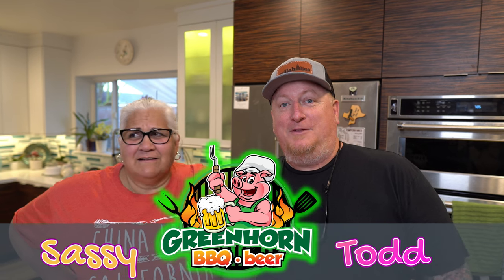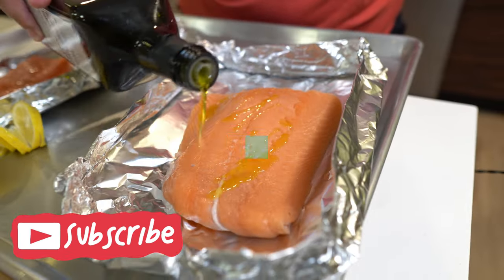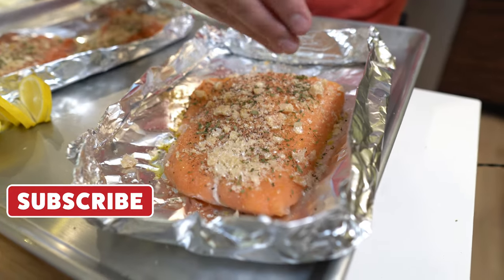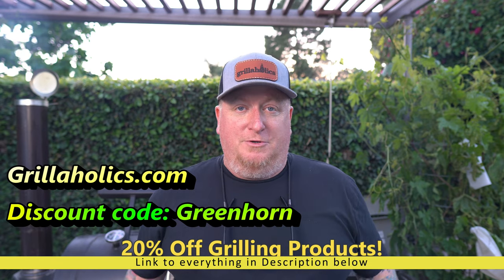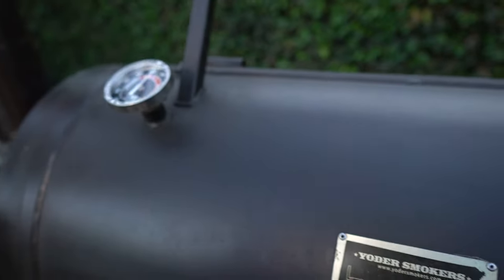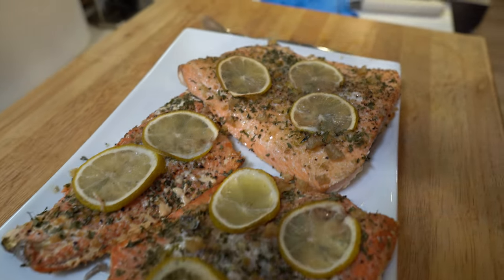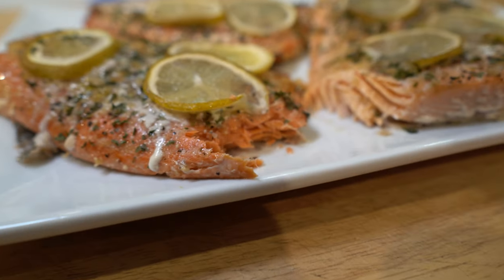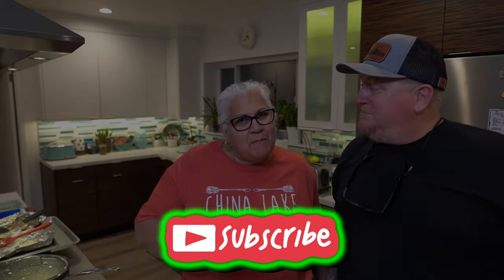Best Offset Smoker Alaskan Sockeye Salmon and Atlantic Salmon recipe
The best salmon recipe grilled or smoked is done how you like to do it. Thats how easy it is. But getting to that perfect smoked salmon recipe is the fun part. You'll need to smoke and cook enough fish recipe to finally find out the best recipe for salmon smoked or grilled and baked. For this test we chose Alaskan Sockeye salmon and Atlantic salmon. Two nice tasting fish and good for you. We chose to bake them on the Loaded Wichita by Yoder Smokers with hickory wood as the fuel. We're also taking the opportunity to continue testing the latest modification I made to it. This smoke collector and monster stack kit was created by me and my cousin Nathan and you can see the video we did earlier this month. In this video I hope to achieve a more even temperature across more cooking surface by changing a heat deflector to one a subscriber suggested. So lets check this out and see how it turns out!

Our Amazon Store: